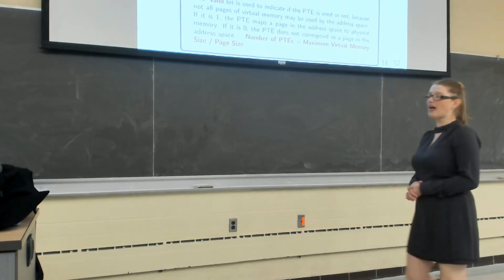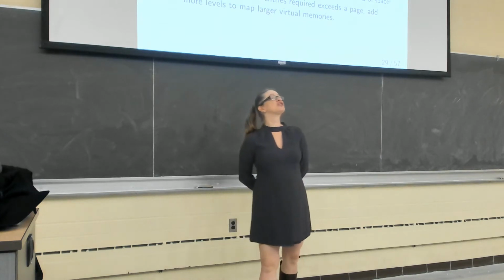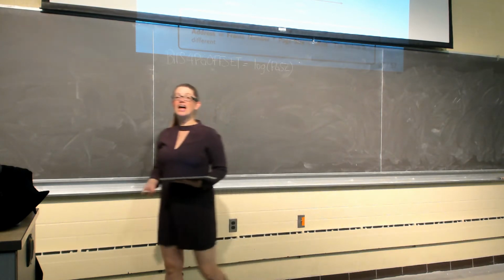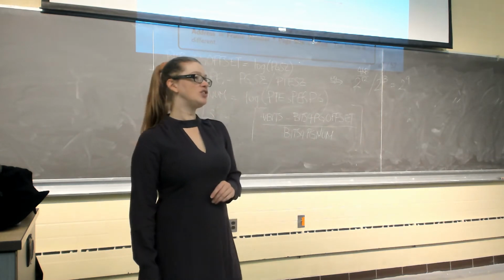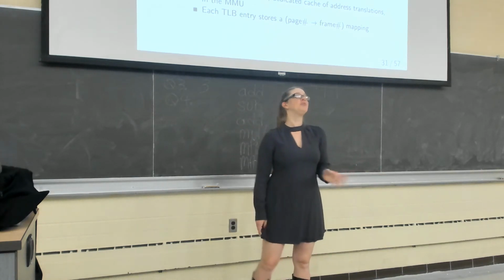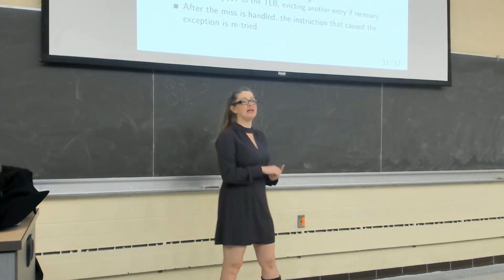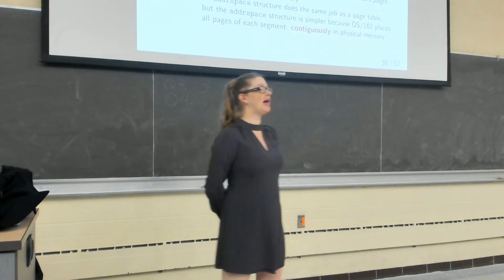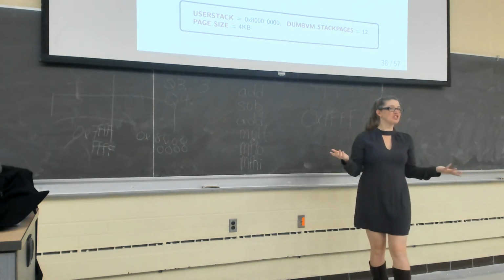CS350 F19 Lecture 13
Review, multi-level paging formulas, TLBs.